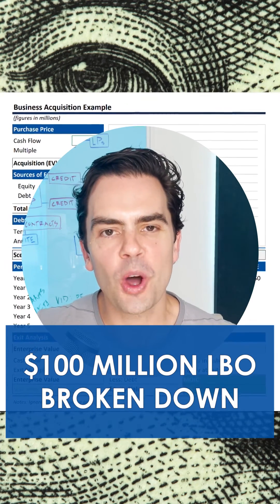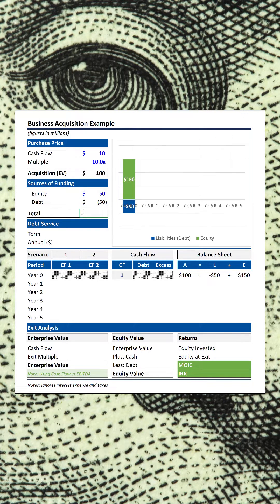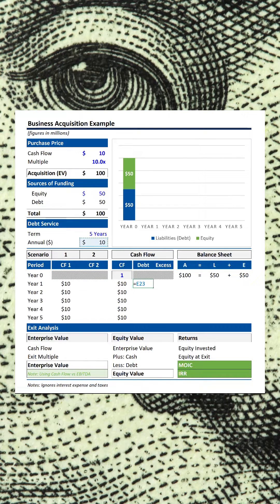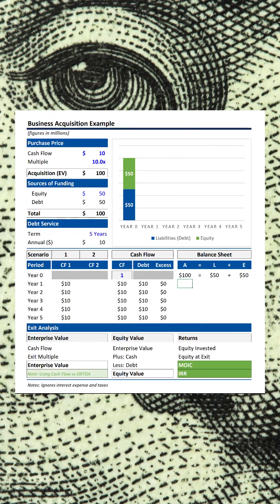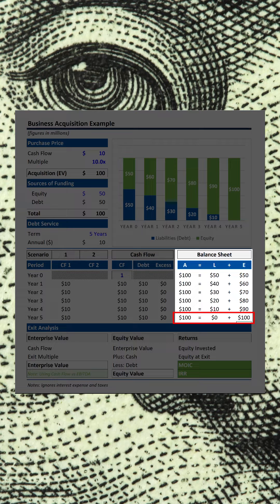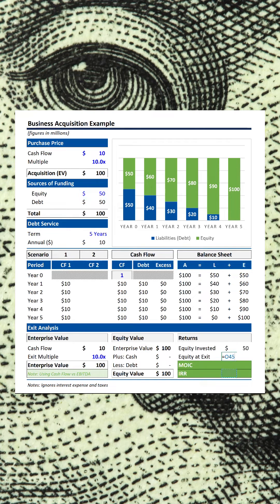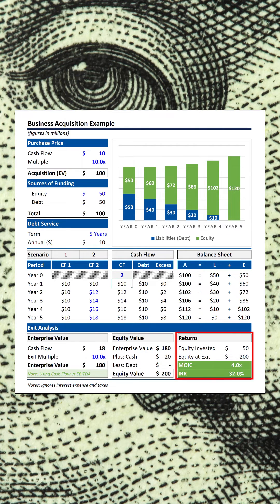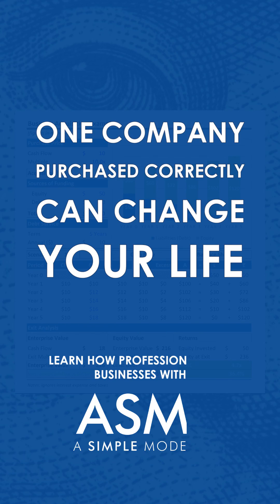Simple LBO: A $100M Transaction Broken Down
In this video we reduce an LBO model to its simplest components. This template excludes interest expense to make the math simple to follow. A second video will update this template to include interest expense and break down the value drivers.